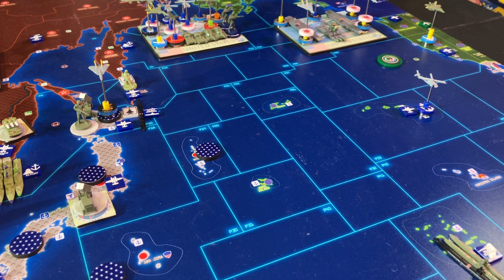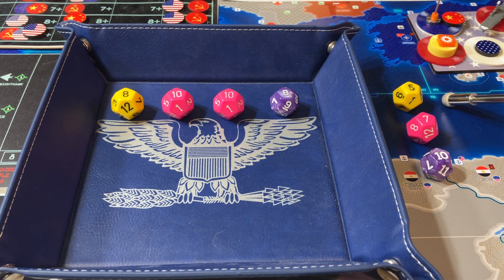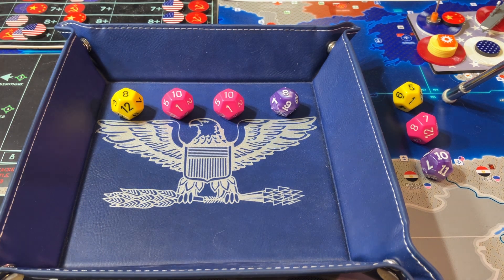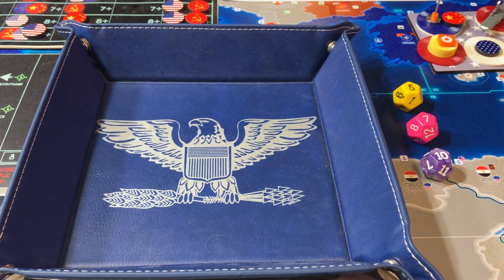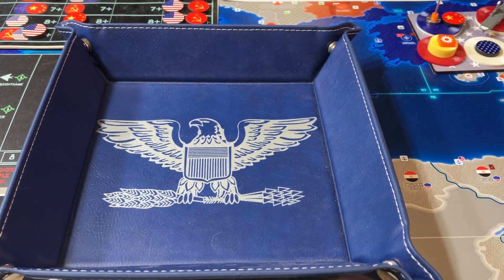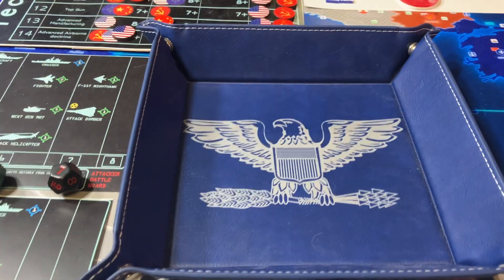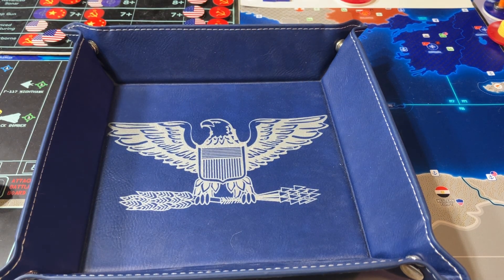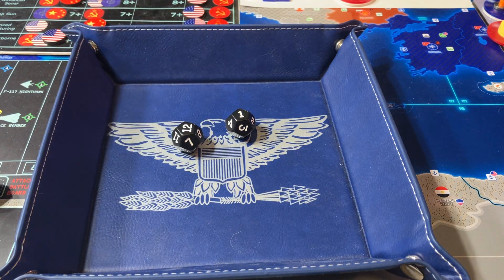GW85: Killing Fields 12.2 US PACCOM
FEC